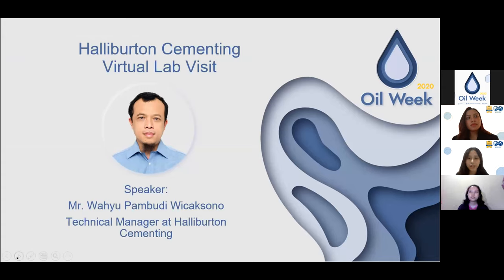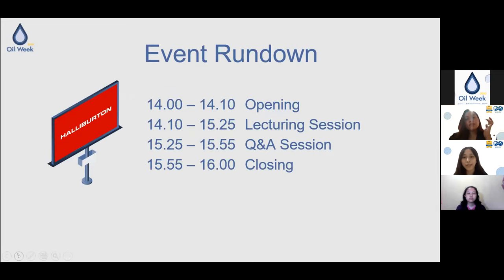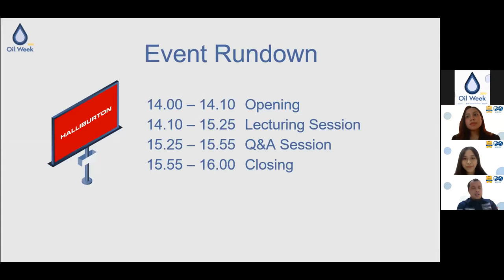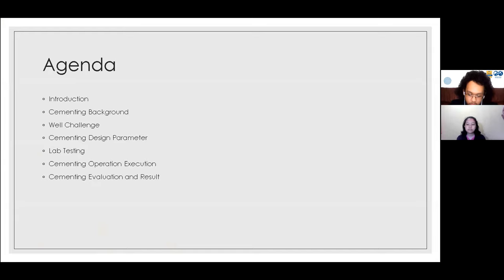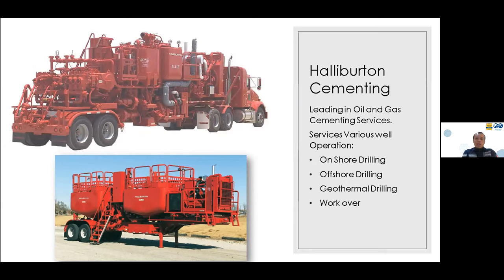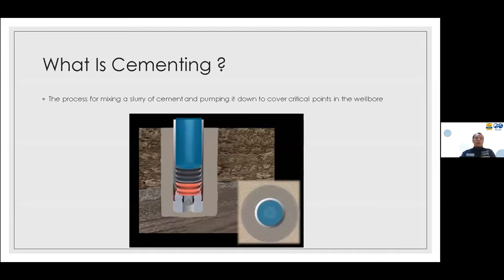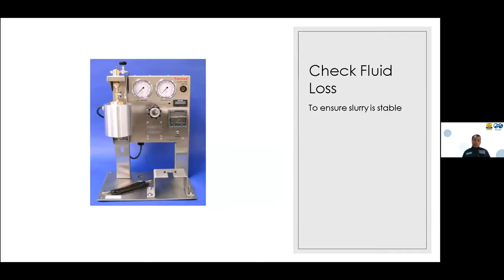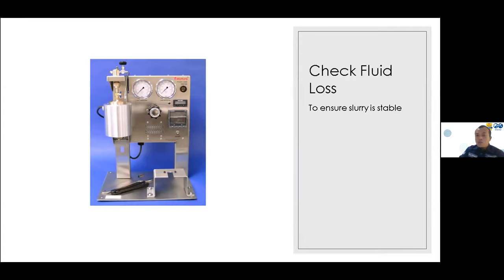Halliburton Cementing Lab Virtual Visit (Oil Week 2020)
Halliburton Cementing Lab Virtual Visit

Lab Visit focuses on altering the capabilities of members to build new competencies and learn directly from professional engineers about certain process in the oil and gas industry. In Oil Week 2020, we will discover Halliburton’s Cementing Lab.

Speaker: Wahyu Pambudi W, Technical Manager of Cementing Halliburton
Date: Saturday, October 17th 2020
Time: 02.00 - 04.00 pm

or you canclick the link in our bio!